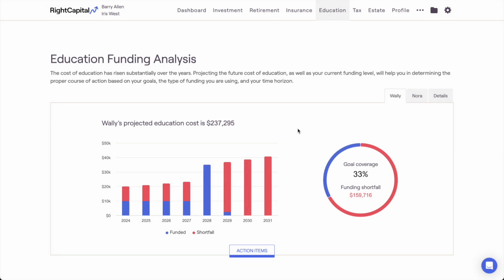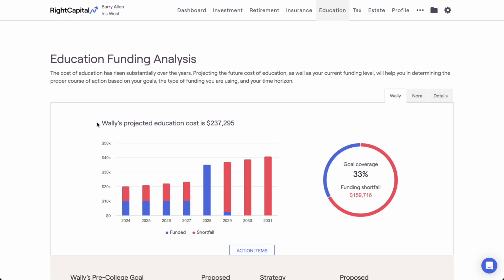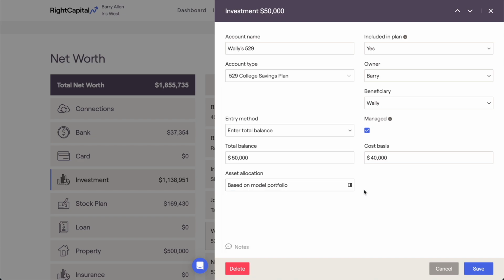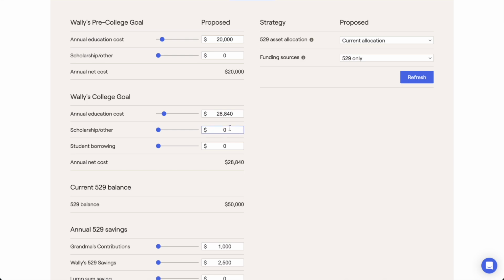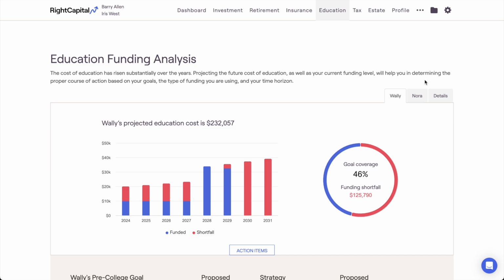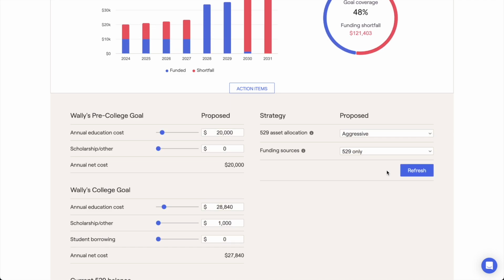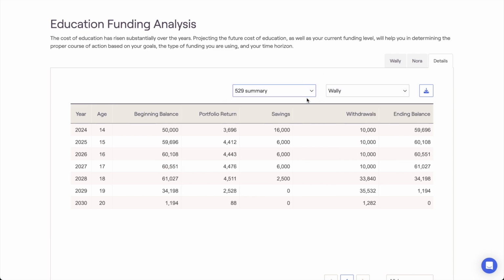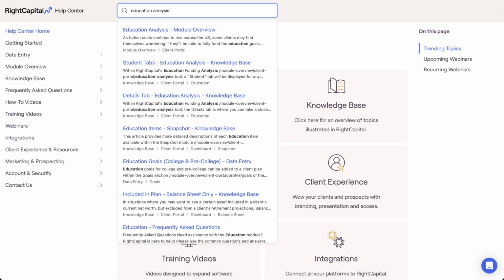RightCapital's Education Funding Analysis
Join us to review the Education Funding Analysis tool in RightCapital. For more information on RightCapital's Education module, click the link to RightCapital's help center article below: